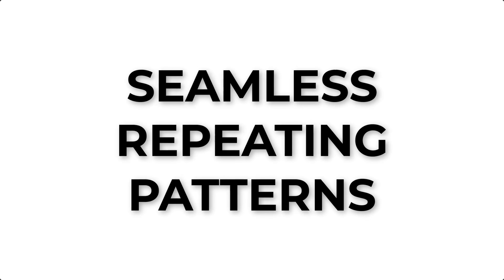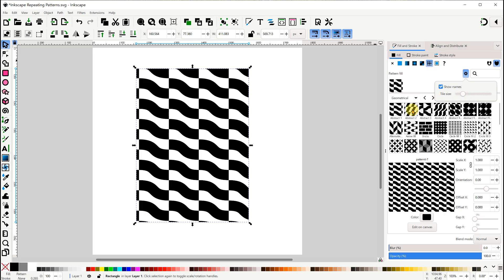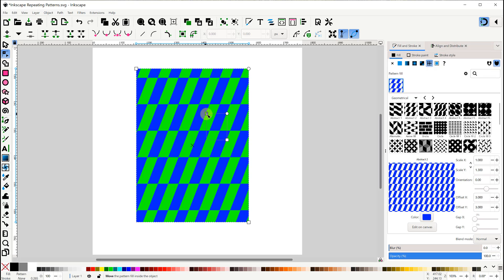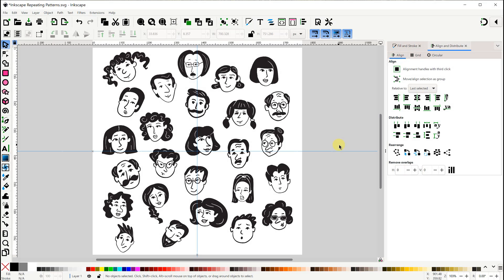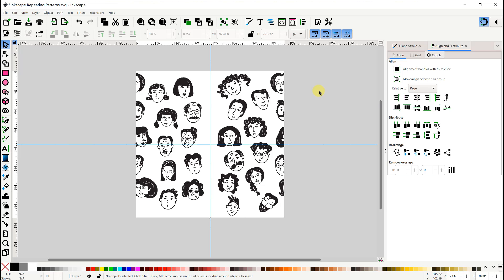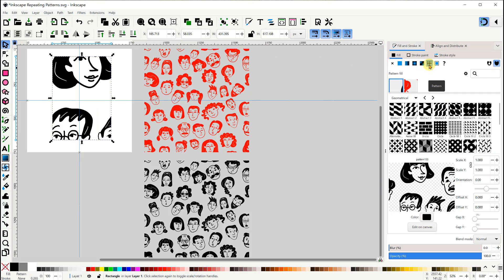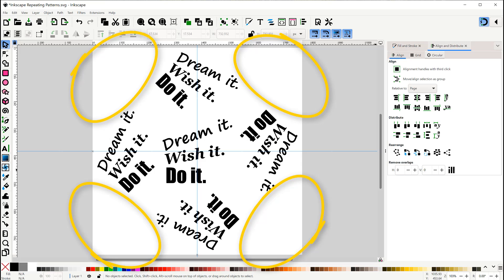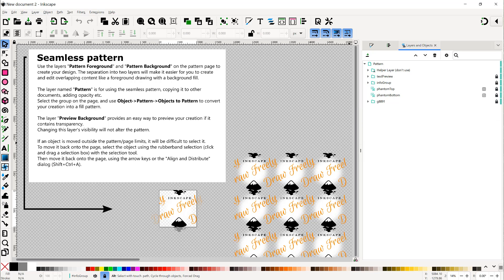Inkscape Repeating Patterns | How To Make Them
Seamless repeating patterns can be found almost everywhere we look!
Let's review a simple process we can use in Inkscape to create our own patterns.

Vecteezy is my go-to source for high quality vector graphics and stock photos.
Pro subscribers have access to millions of resources, unlimited downloads, and full commercial rights with no attributions required.

0:00 Intro
0:51 Patterns in Inkscape
2:11 Pattern editor options
3:57 Inkscape document preparation
4:45 Faces repeating pattern example
9:19 Tropical flowers repeating pattern example
10:10 Words repeating pattern example
11:32 Inkscape repeating pattern template option
12:24 Outro